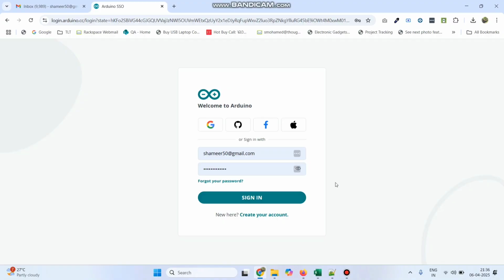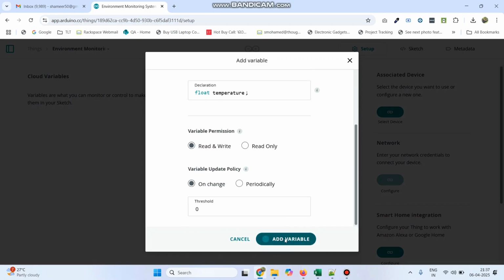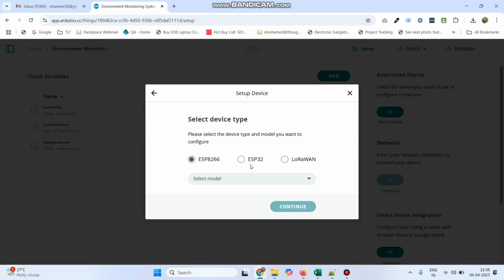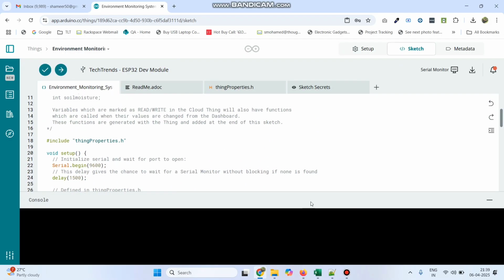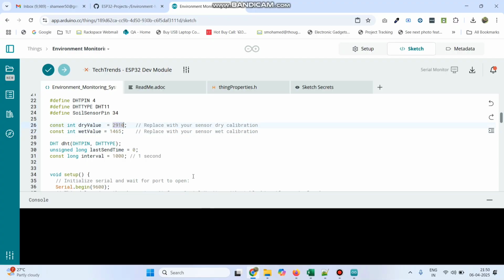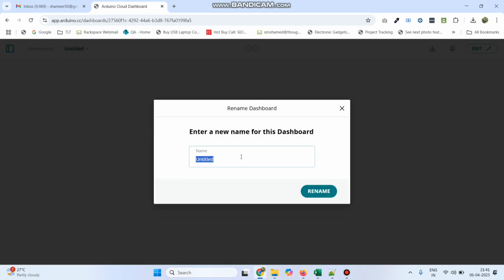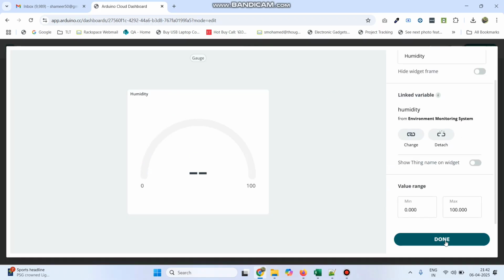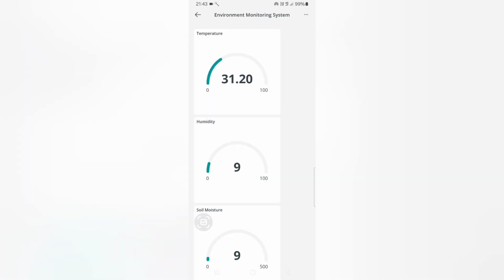Smart Environment Monitoring System using ESP32 & Arduino IoT Cloud | Soil Moisture Monitor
Description:

Monitor soil moisture, temperature, and humidity in real-time using ESP32, DHT11 sensor, and Arduino IoT Cloud! 🌱🌡️☁️
This smart agriculture project helps you build an IoT-based environmental monitoring system perfect for gardening, farming, and remote soil analysis.

🚀 In this video, you'll learn: ✅ How to interface DHT11 and Soil Moisture Sensor with ESP32
✅ How to send data to Arduino IoT Cloud
✅ How to create a real-time IoT dashboard
✅ How this system can help automate irrigation and monitor plant health

Perfect for beginners, students, and anyone interested in IoT-based smart farming projects!

📢 𝐋𝐞𝐭’𝐬 𝐂𝐨𝐧𝐧𝐞𝐜𝐭!